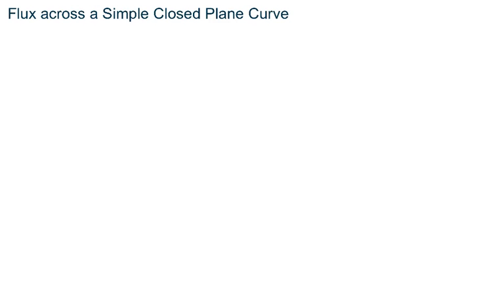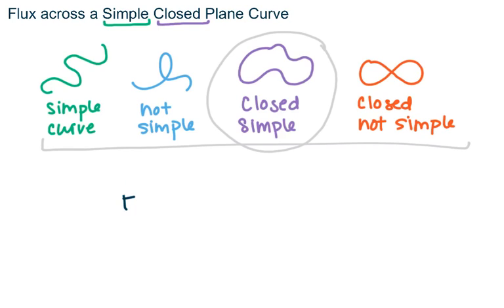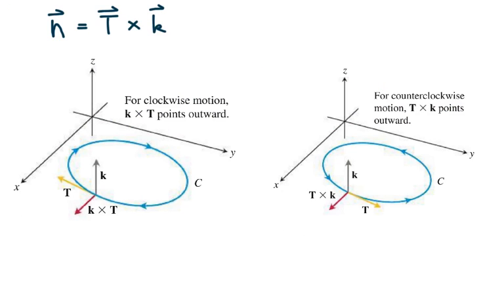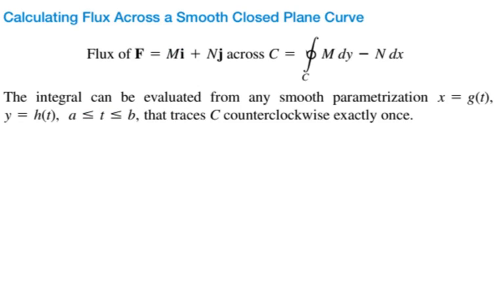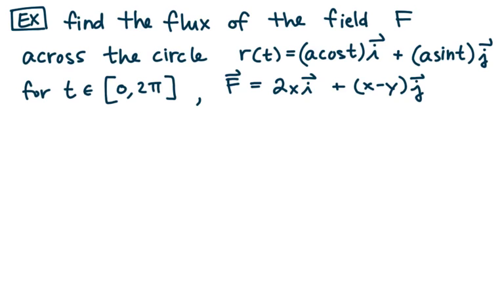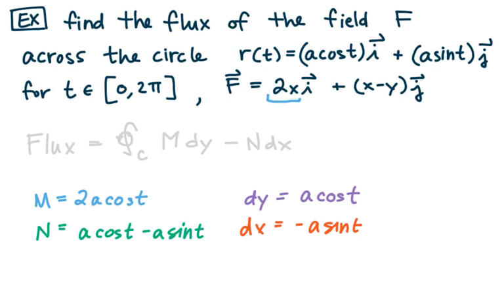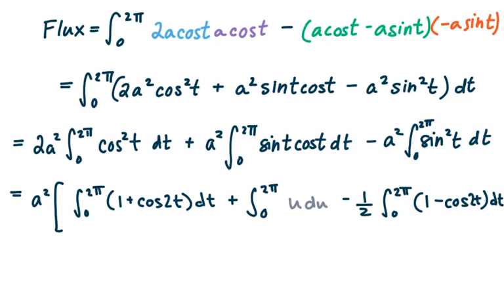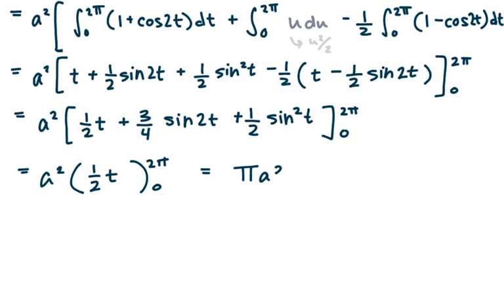MAT273 - Unit5 - 16.2g Find Flux Across A Simple Closed Plane Curve